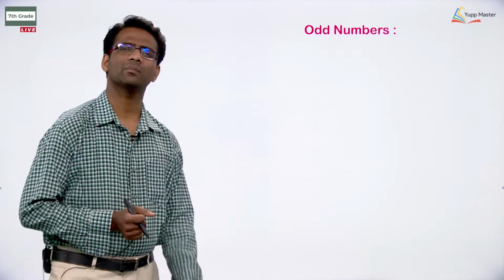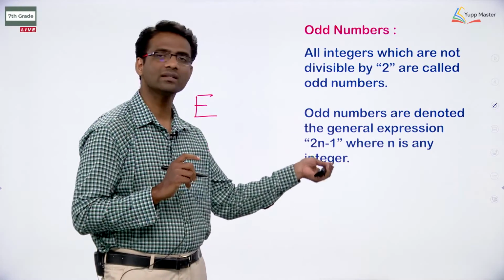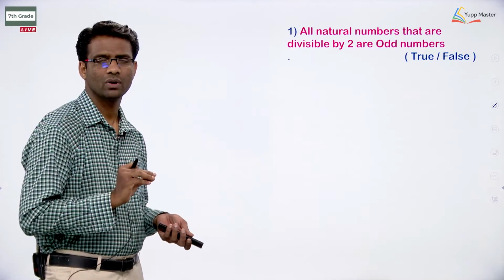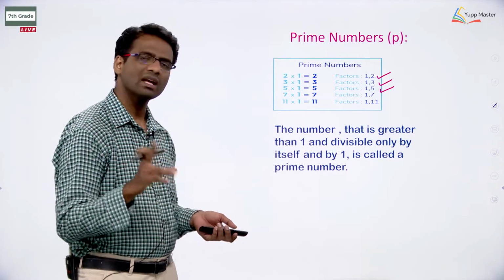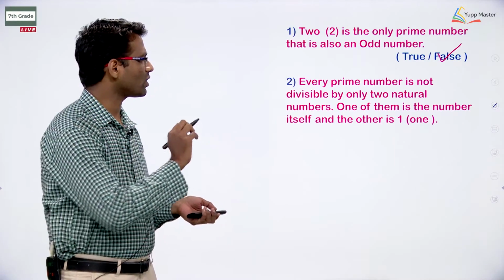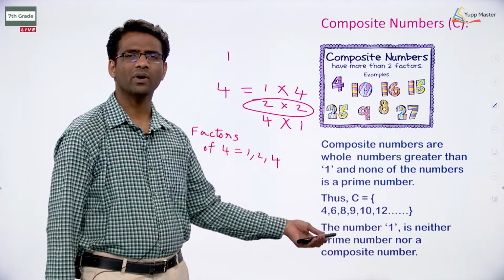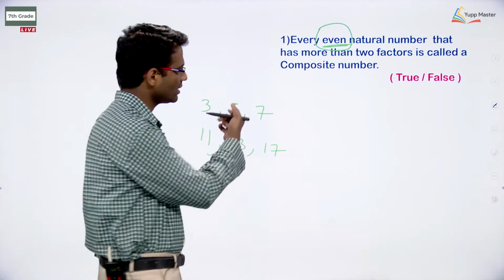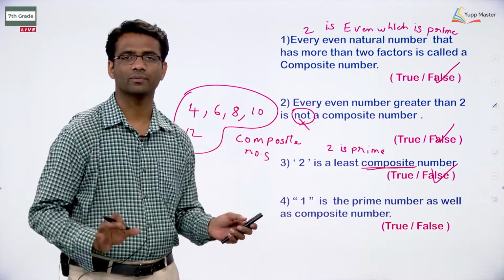Prime numbers, Composite number, Co-Prime and Twin Prime number | Maths | Class VII | Mr.Raghavendra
In Today's Live Class, Mr. Raghavendra Singh explains the Prime numbers, Composite numbers, Co-Prime and Twin Prime numbers.